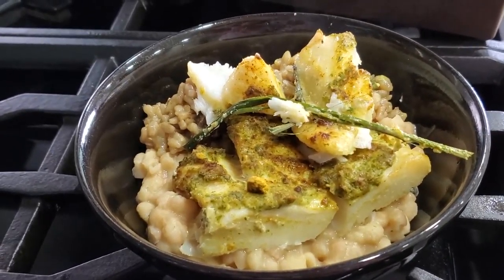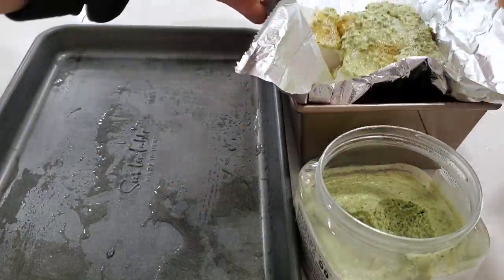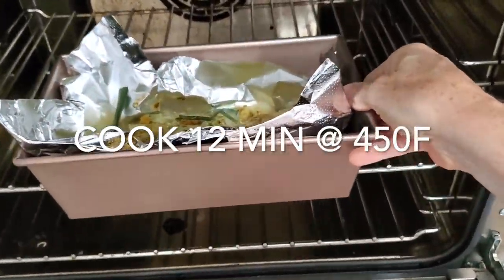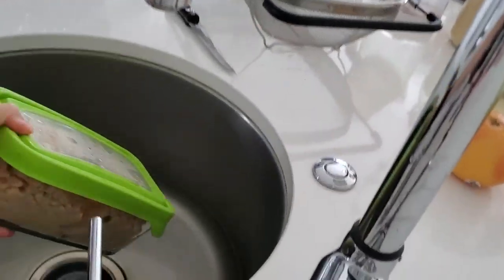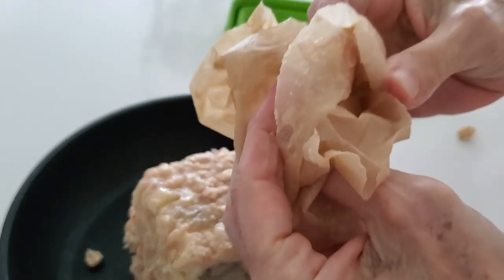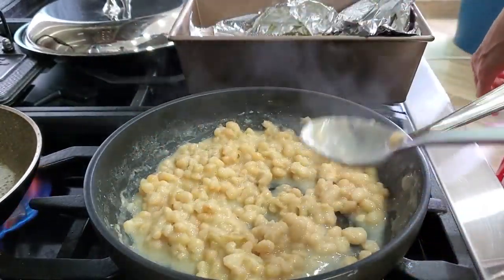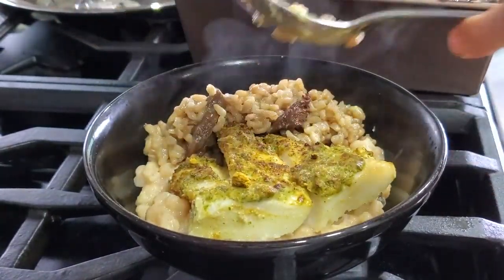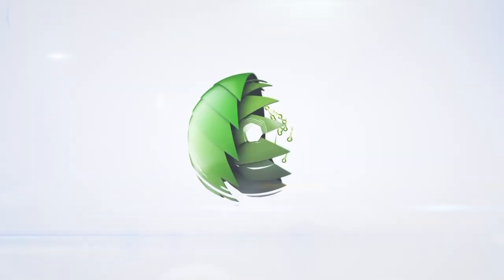How to make Halibut & Cannellini Bowl: Coconut Curry Spicy Caribbean Style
Does Coconut Curry Spicy Caribbean Style sound good? Let's add some delicious Cannellini Beans & Halibut Bowl? How to cook Coconut Curry Halibut Filet, spicy Caribbean Style. The best dinner bowls. Spend less time in the kitchen and more chill time at home with this one-dish meal with Halibut, Coconut milk, curry, lemon grass, Cannellini beans, and mushroom rice. How to cook Halibut in minutes, perfect flavor and texture easy, fast & Fit.

@Chef Pachi Gallo Delicious & Sustainable

Coconut Curry Halibut over Cannellini & Rice leftovers

One 4 oz Halibut filet (or other white fish, 3/4-1 inch thick)
2/3 cup cannellini beans (cooked)
1/2 cup cooked brown rice
1/4 teaspoon olive oil
1/2 teaspoon mild curry powder
1 tablespoon green cashew sauce link here: (can be substituted by pesto)
1/4 cup coconut milk (iced So Delicious Unsweetened)
3 lemongrass green parts (1/4 teaspoon if white part)
Pinch salt

Place foil over a baking pan; sprinkle oil, a pinch of salt, and curry. Place fish. Spread green sauce and sprinkle another pinch of salt and curry. Add coconut milk and lemongrass.

Preheat the oven to 425F and bake for 10-12 minutes.

Keep the coconut milk to add to the cannellini and rice. Serve fish over them.

IF YOUR OBJECTIVE IS weight loss, this vegan dish of cannellini beans with wholegrain brown rice is perfect for you. With only 6 ingredients they are full of flavor and easy to make in 20 min: garlic, red onion, fresh oregano, pepper, olive oil, and natural (coconut or soy) yogurt. Add a salad for a complete dinner.
Prep time: 5 min | Cooking time: 20 minutes | Servings: 6 servings | Difficulty: Beginners | Calories: /serving | Protein Calories: | Carb Calories: | Fat Calories: | % Daily Value: | Nutritional Info

INGREDIENTS
1 pound of CANNELLINI BEANS
6 cups of WATER
1 teaspoon of GARLIC
3 sprigs of OREGANO
1 white ONION
1 pinch of PEPPER (p/serving)
1 teaspoon of OLIVE OIL (p/serving)
1/2 cup of BROWN RICE (p/serving)
1 tablespoon of NATURAL SUGAR FREE YOGURT (p/serving)

INSTRUCTIONS
Soak the cannellini beans overnight (or for 6 hours) in water.

Add the cannellini beans to the pressure cooker with the existing water. Then add enough fresh water to cover 1 or 2 centimeters.

Add the garlic, fresh oregano, and the red onion cut into four (4).

Cook in the pressure cooker for 20 minutes in medium.

When serving with the previously cooked brown rice, add a pinch of pepper and olive oil.

To enjoy a delicious and balanced dinner add a salad.

If your purpose is to lose the extra pounds gained or simply just to keep them off, this dish helps you lose weight fast and keeps you full of energy.by Chef Pachi Gallo | Chef Pachi | Pachi.com